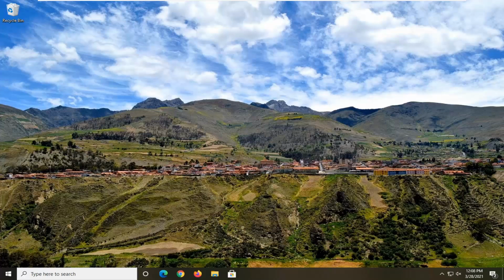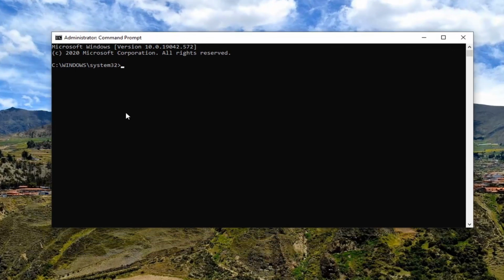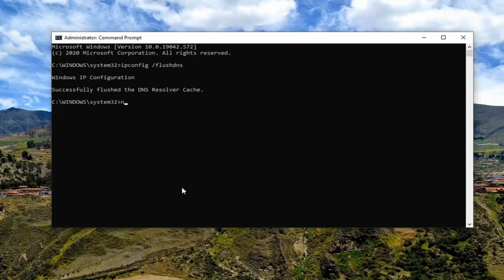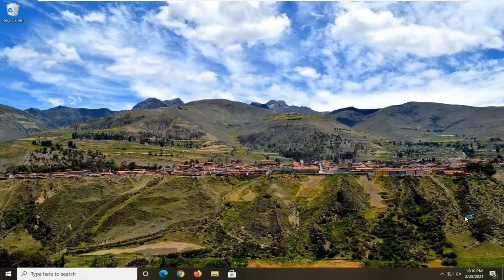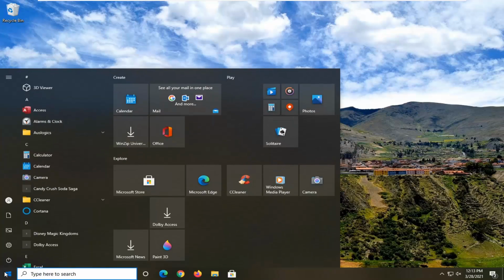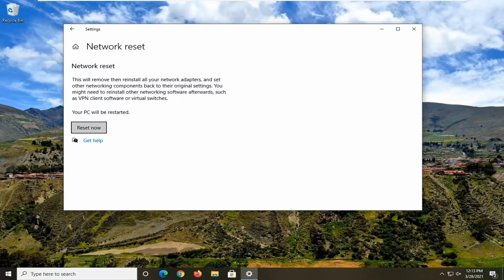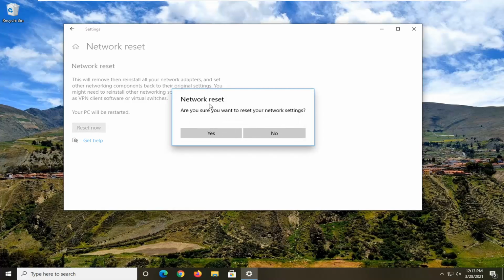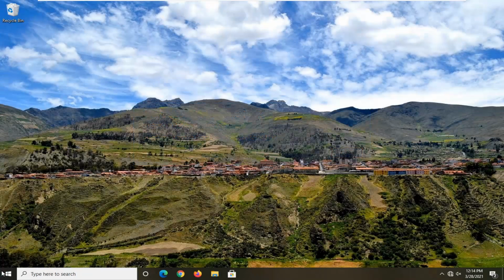How to Fix ‘an Error Occurred While Renewing Interface Ethernet’ In Windows 10 FIX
Some Windows users are reporting that whenever they attempt to use an ipconfig command in Command Prompt or PowerShell they end up seeing the ‘An error occurred while releasing interface Ethernet‘ error. In most cases, this error message is accompanied by the message ‘The system cannot find the file specified’ or ‘Unable to Contact your DHCP server’.

Issues addressed in this tutorial:
an error occurred while renewing interface ethernet unable to contact your dhcp server
an error occurred while renewing interface ethernet unable to contact your dhcp server windows 10
an error occurred while renewing interface ethernet unable to contact your dhcp
an error occurred while renewing interface ethernet windows 10
an error occurred while renewing interface ethernet the rpc server is unavailable
an error occurred while renewing interface ethernet 2 unable to contact your dhcp server
an error occurred while releasing interface ethernet